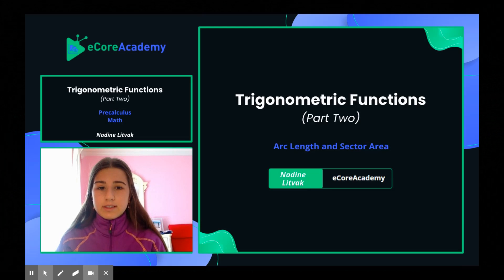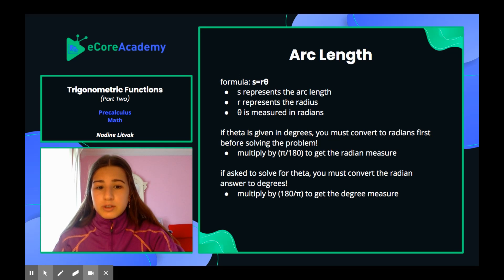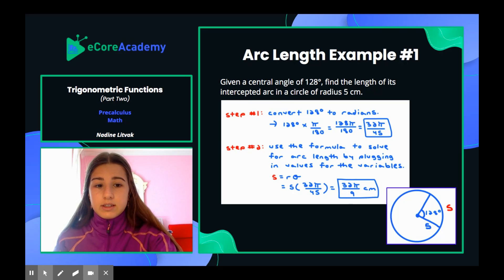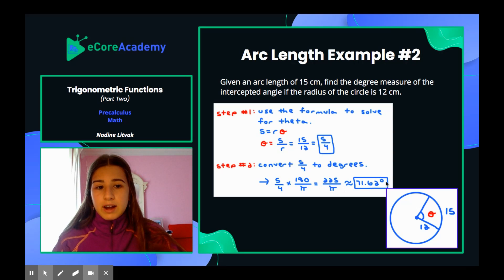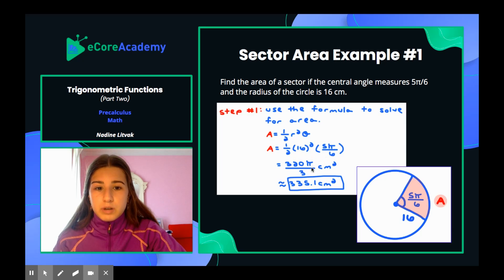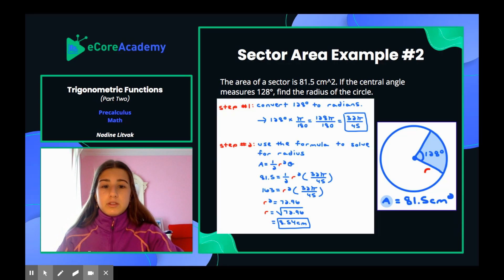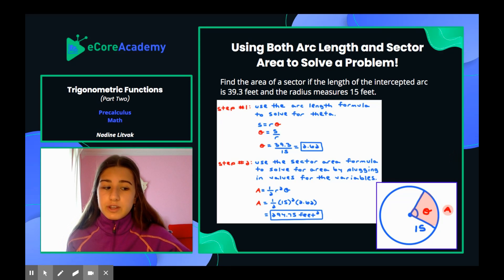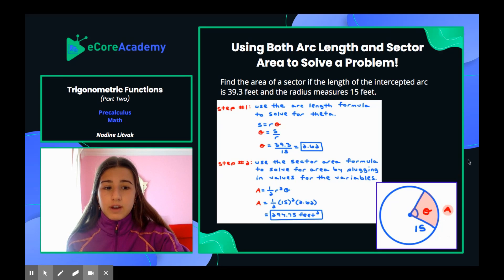Trigonometric Functions (Part 2 of 9): Arc Length and Sector Area | eCoreAcademy | Nadine Litvak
Hello, eCoreAcademy students! Nadine is so excited to begin our second lesson in trigonometric functions together. This video covers arc length and sector area. She will go over the formulas for both arc length and sector area and how to use them when solving problems. She will also go over quite a few practice problems to help you feel comfortable with this brand new material! We hope you are able to have a better understanding of arc length and sector area after watching this video!